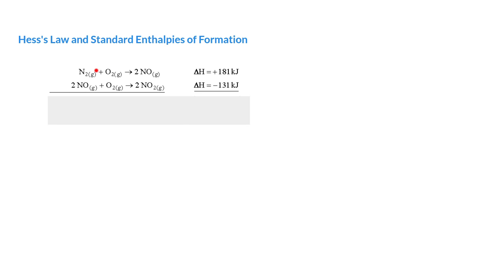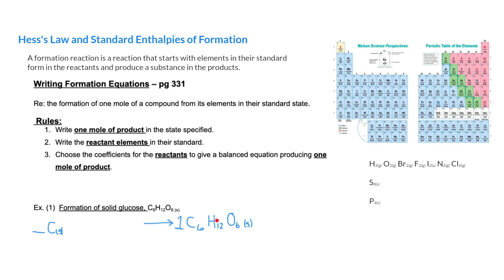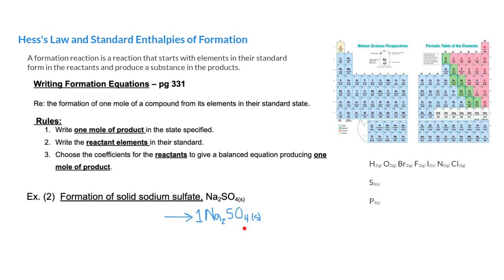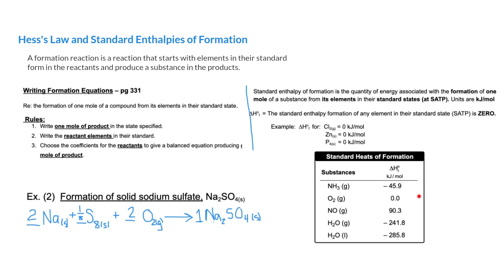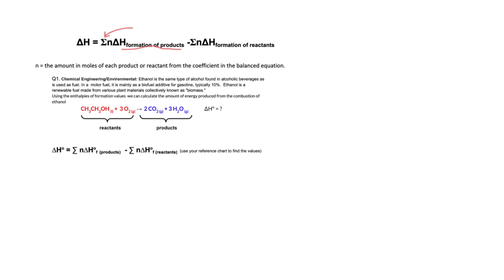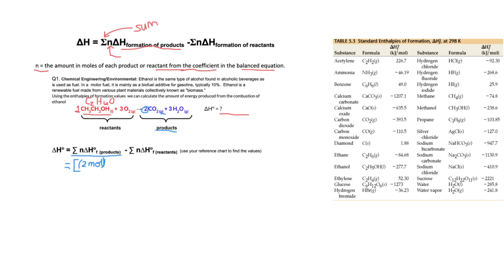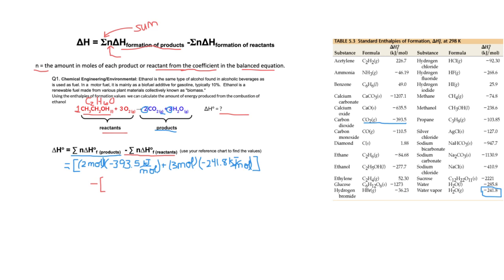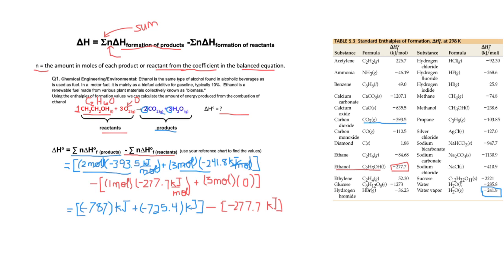Hess's Law Standard Enthalpies of Formation